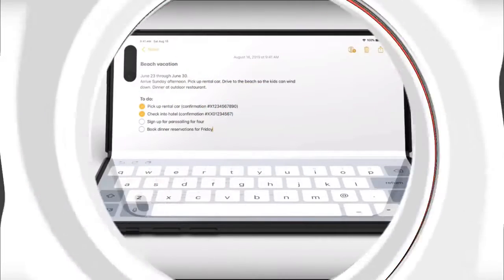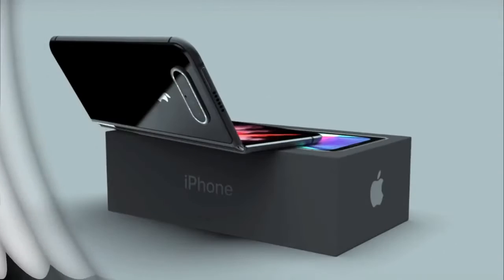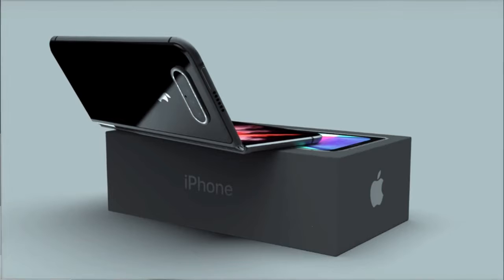iPhone SE2 FOLD DISPLAY FEATURES ❔🤔